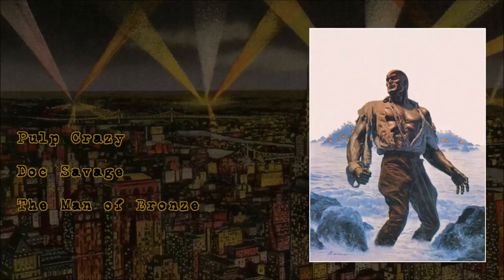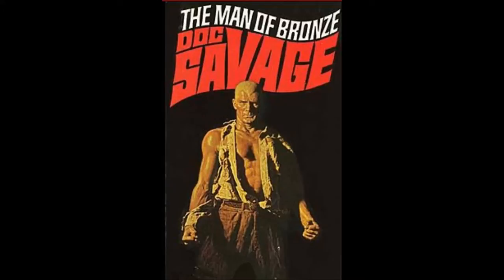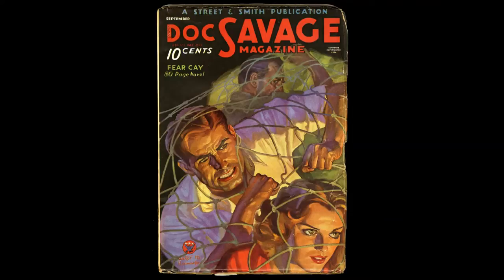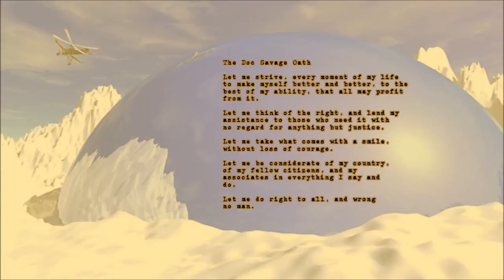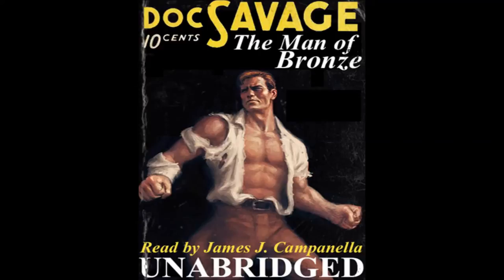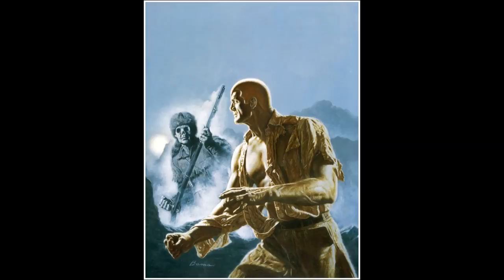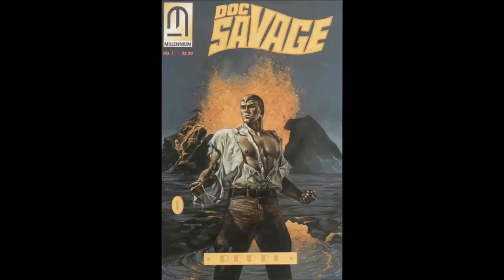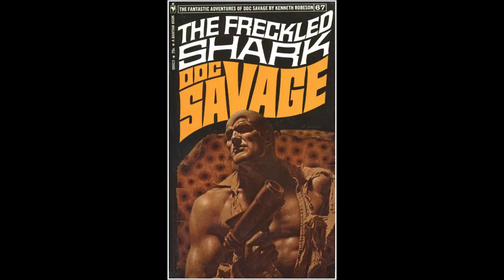Pulp Crazy - Doc Savage the Man of Bronze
Lester Dent's bronze paragon of justice, Doc Savage is discussed. Also includes a sample of an audiobook from Uvula Audio.

Links:

A good Doc Savage resource, also home of the active Flearun Doc Savage Discussion Group.

An overview of Doc Savage and a comprehensive list of Doc Savage links.

An informative Doc Savage fansite.

A very comprehensive and informative Doc Savage site.

Sanctum Books publisher Anthony Tollin's personal site. Doc Savage reprints are available here
Also browse around the site as it has some very interesting articles on the pulps.

More Doc Savage reprint ordering info.

The official site of Will Murray's Wild Adventures of Doc Savage series.

Will Murray's New Adventures of Doc Savage audio books are available here.

Three classic Doc Savage stories are available here as free Audio Books.